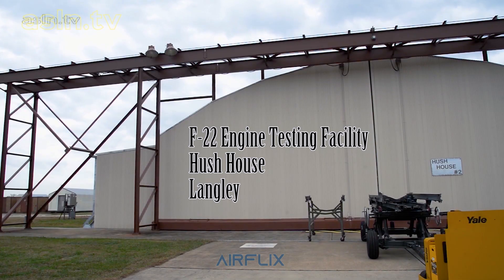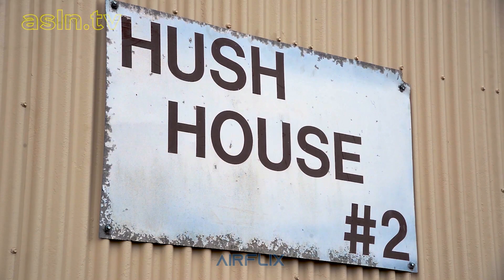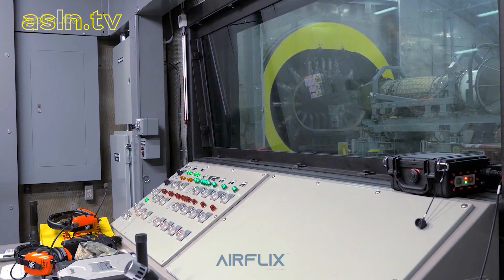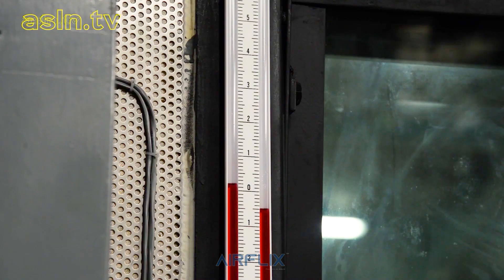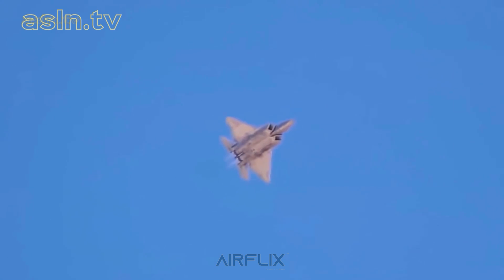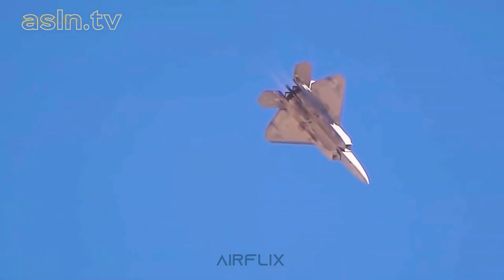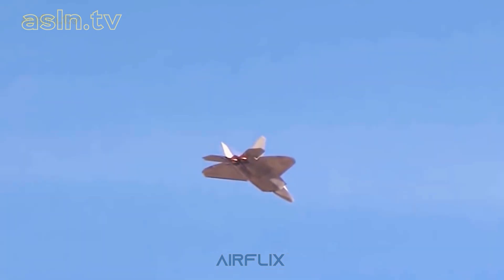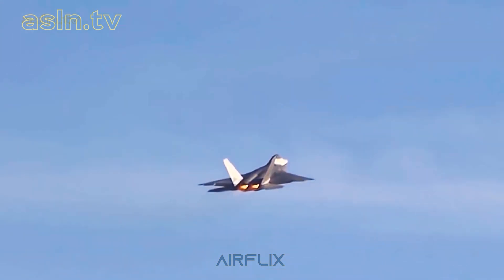MACH 2 'Dual Supercruise' F-22 Raptor Pratt & Whitney F119-100 Augmented Engine | AIRFLIX™ Exclusive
Amazing air display footage highlights the Pratt & Whitney F119-PW-100 augmented turbofan engine, two of which power the Lockheed Martin F-22 Raptor operated by the United States Air Force (USAF). Taken from 'Introducing the F-22 Raptor' (2018).  Watch the full program on AIRFLIX at asln.tv.